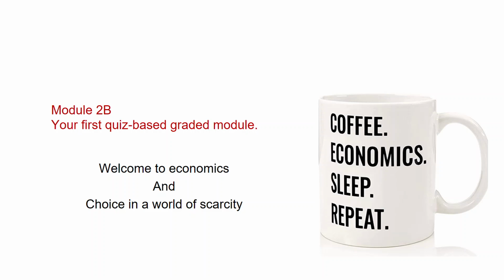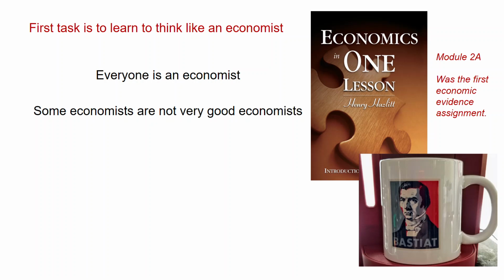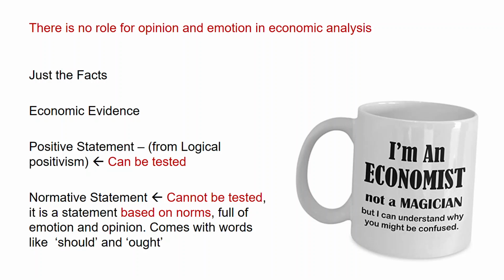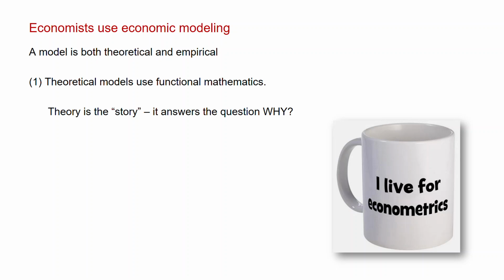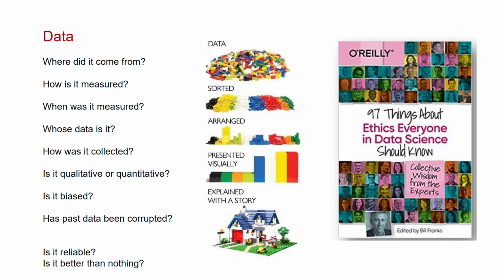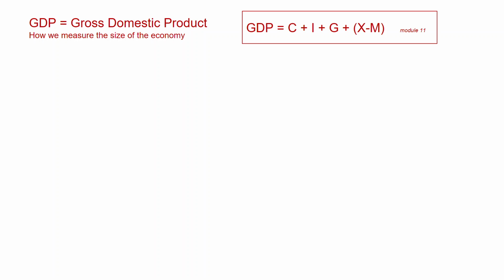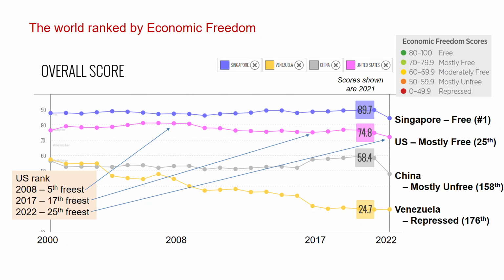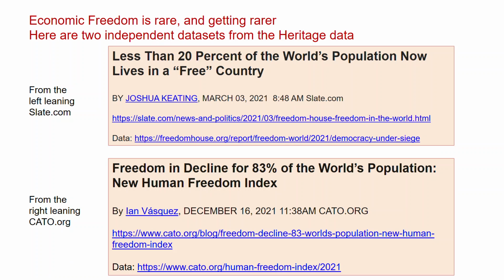Lecture 2-3 Chapter 1 of Greenlaw and Shapiro